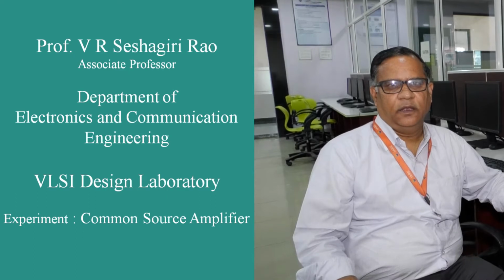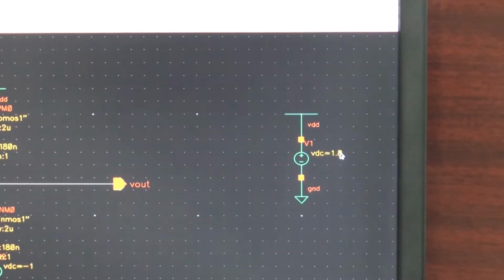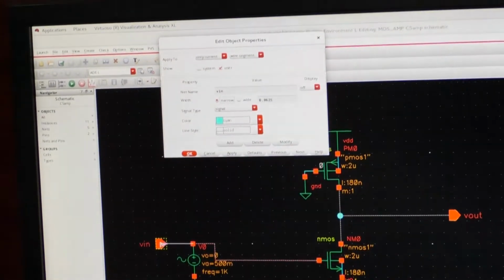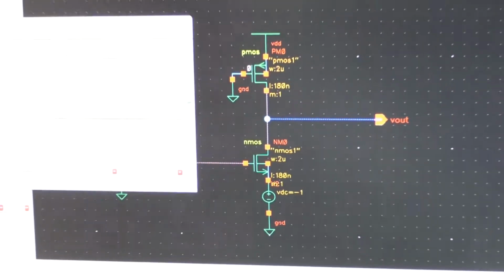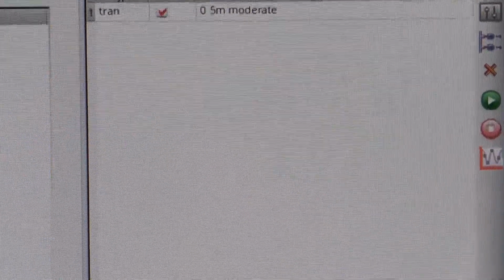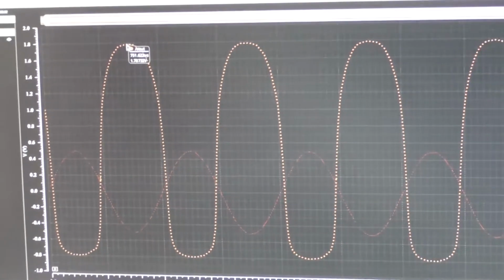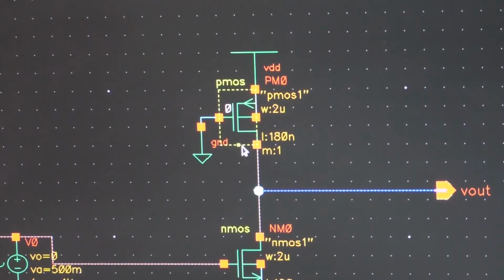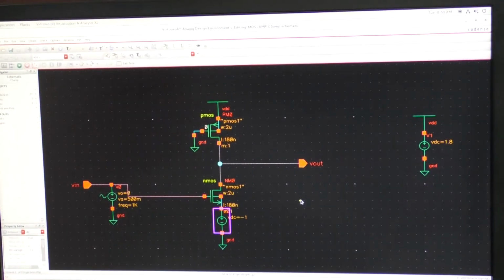Common Source Amplifier by Prof. V R Seshagiri Rao Department of IARE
Common Source Amplifier by Prof. V R Seshagiri Rao Department of Electronics and Communication engineering  IARE

Telangana, India.